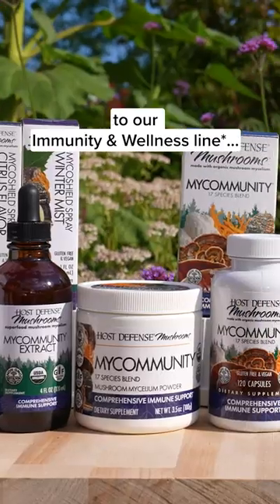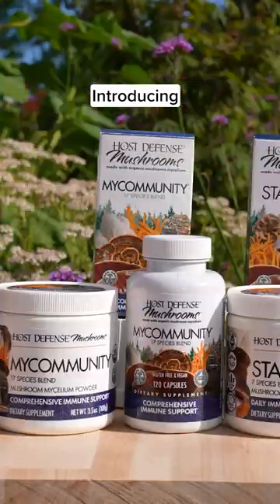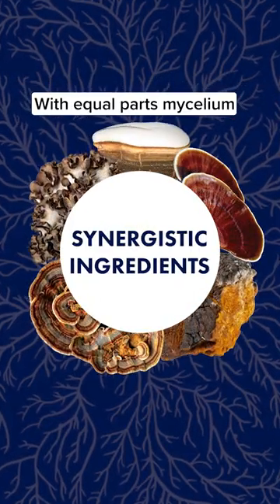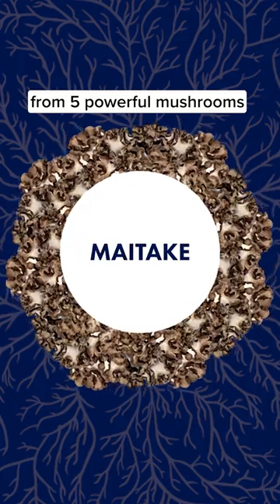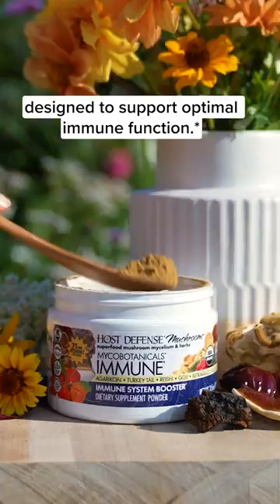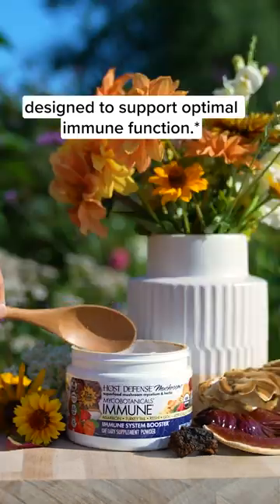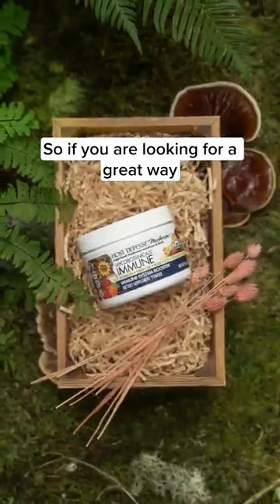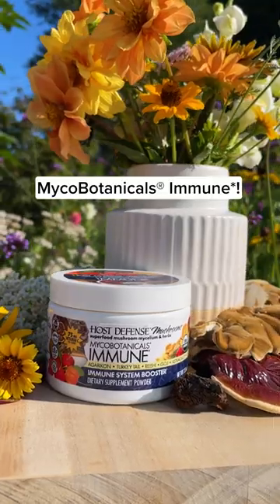MycoBotanicals Immune Video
Try our brand new formula - MycoBotanicals Immune*!

Restrictions may apply. Discounts are valid online only and not available for resellers. See site for details. Discount valid through Monday, October 10th, 2023 at 11:59 pm PT.

mycobotanicals poweredbymushroommycelium mushroompowders agarikon chaga maitake turkeytail reishi *These statements have not been evaluated by the Food and Drug Administration. These products are not intended to diagnose, treat, cure, or prevent any disease.